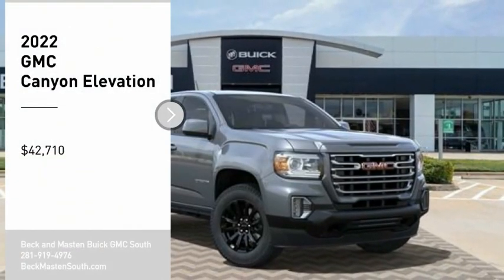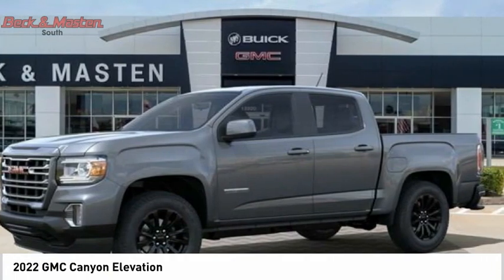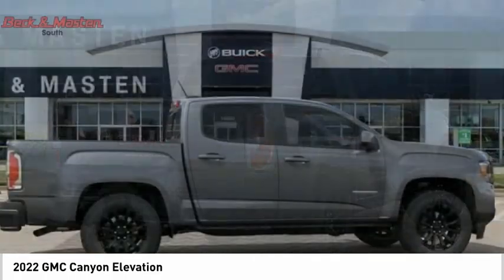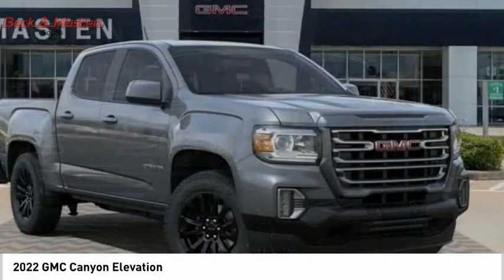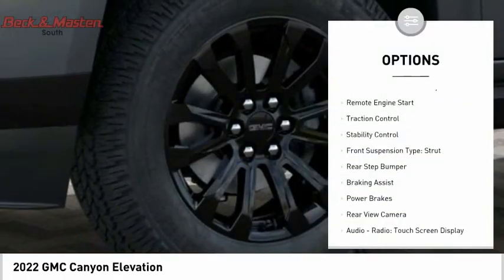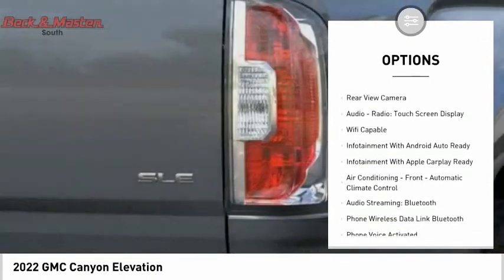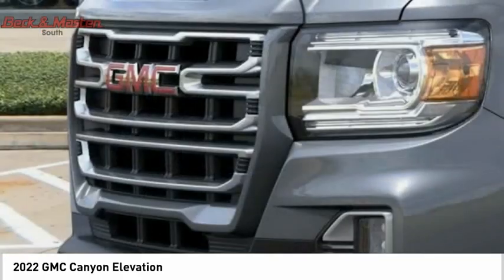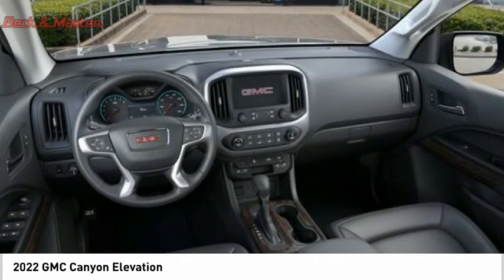2022 GMC Canyon 1309373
2022 GMC Canyon Elevation

With top features including the backup sensor, backup camera, parking assistance, Bluetooth, braking assist, hill start assist, stability control, traction control, anti-lock brakes, and dual airbags, this 2022 GMC Canyon Elevation is a great decision.  It has a 6 Cylinder engine.  This one's available at the low price of $42,710.  Don't skimp on safety. Rest easy with a 4 out of 5 star crash test rating.  For a good-looking vehicle from the inside out, this crew cab features a ravishing satin steel metallic exterior along with a black interior.  Jam out during traffic jams with Apple CarPlay.  A touch screen so fun to use, it makes the passenger seat as thrilling as the drivers seat.  With Bluetooth, you can access your electronics anywhere, anytime.  Park with ease using the parking sensors.  Have eyes in the back of your vehicle thanks to the backup camera.  Want to learn more? Call today for more information.